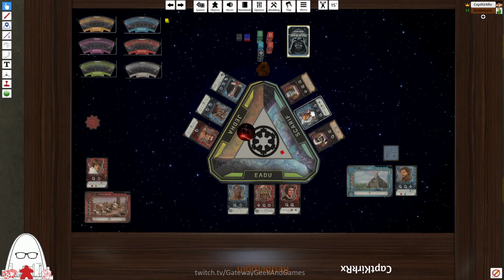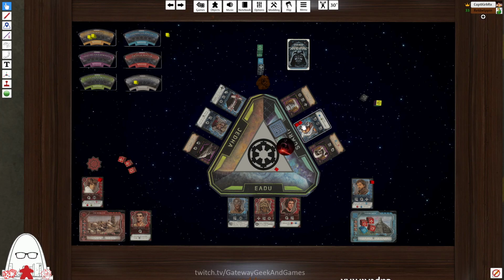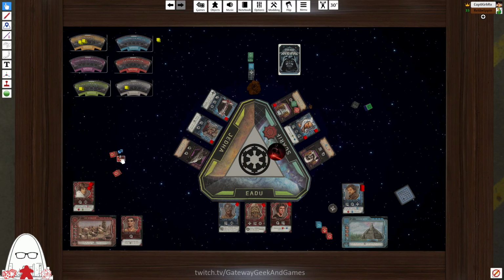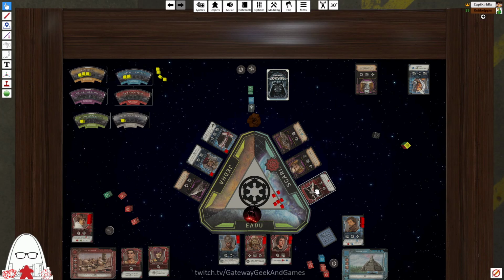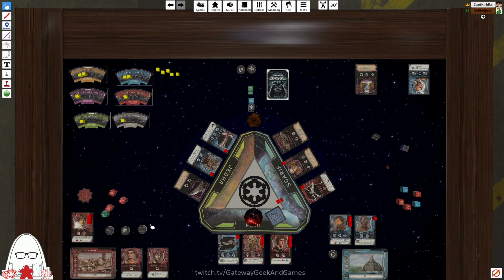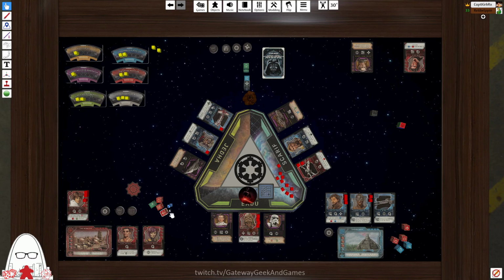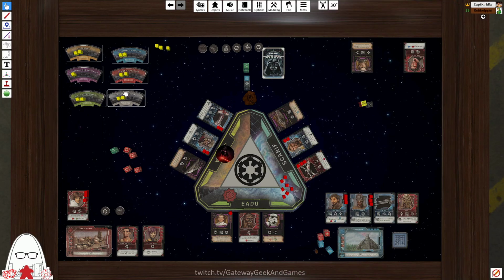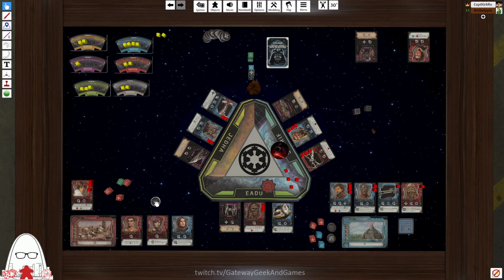Star Wars: Dark Side Rising (TTS Homebrew)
I got the new game Star Wars: Dark Side Rising from USAopoly
 as a self birthday gift, but because of quarantine haven't been able to play it.

With generally simple components I scanned the assets and made a homebrew on TTS to play with friends. I thought the visual aesthetics turned out good.

There's no scripting so you'll see us fiddle around with orientation of a few things. I've also only played Thanos Rising a few times so we flub over a few rules but we discover those mistakes and do pretty well.  Sound is missing from my play partner, but if I do this more we'll get that fixed.

I'm not a big fan of running into the copyright issues so this won't be published to the Workshop, but I hope you enjoy the recording of our trial run of this build.